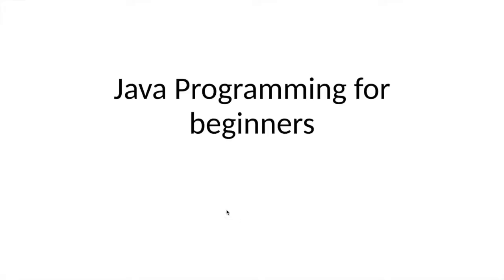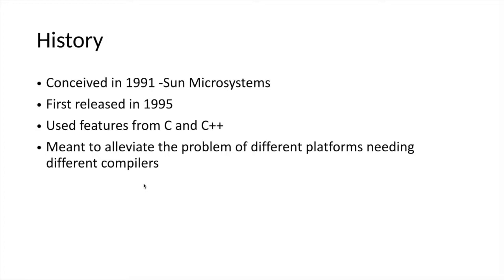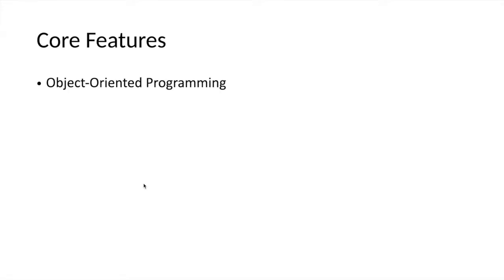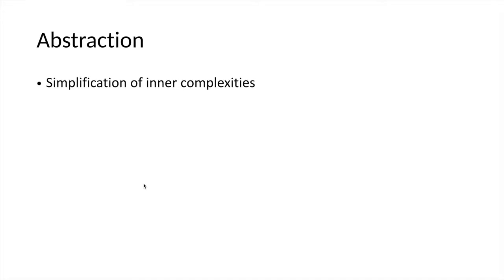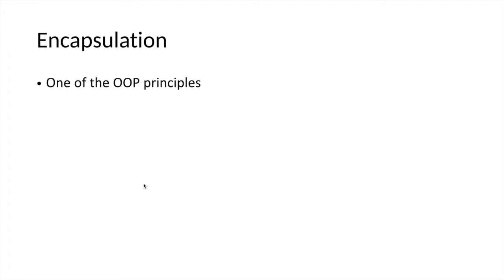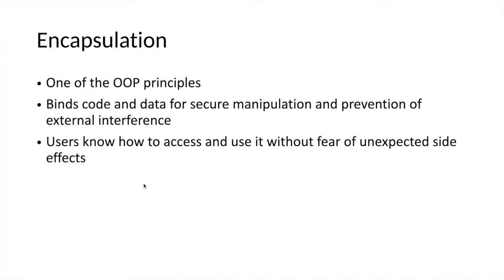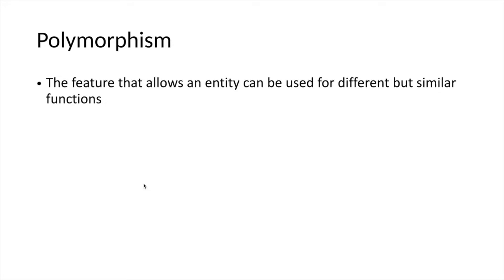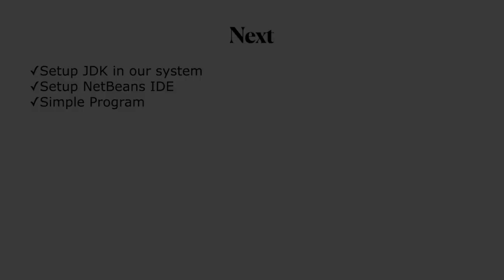Java Programming 01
The video introduces java programming to beginners. The video talks about the background of java and its evolution.